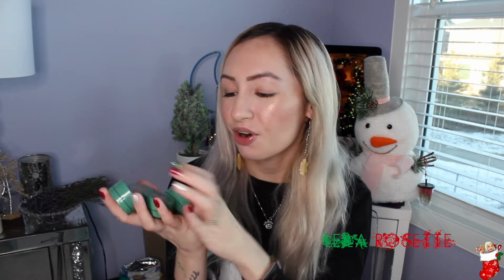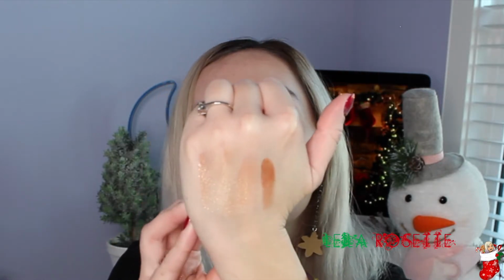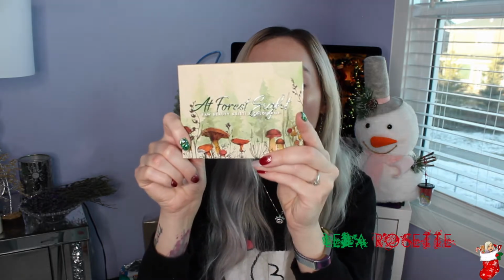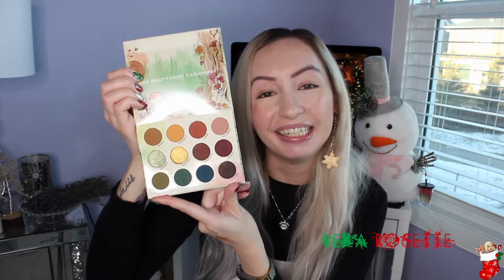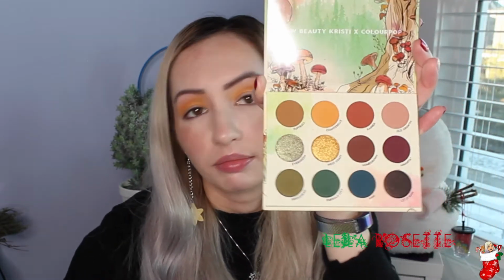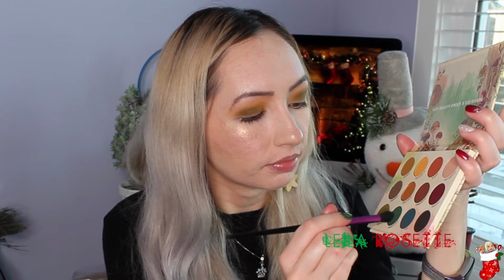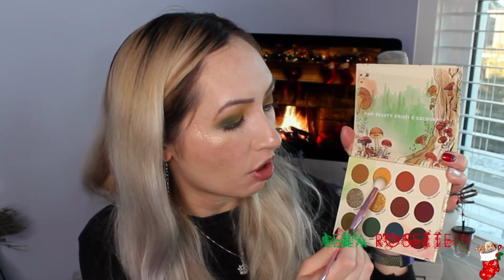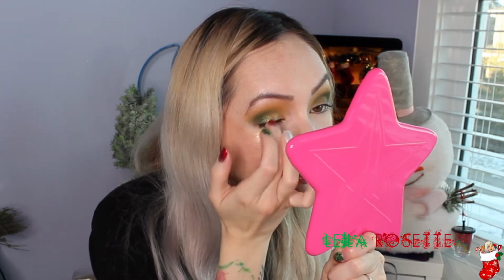GIVEAWAY ! RAWBEAUTYKRISTI x COLOURPOP COLLECTION!!!! Omg!!! EPIC!!!